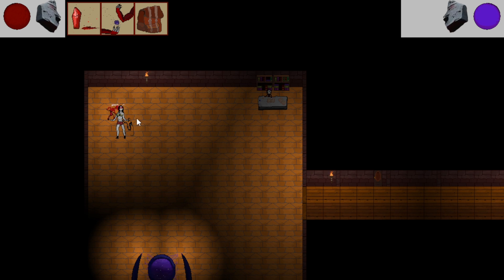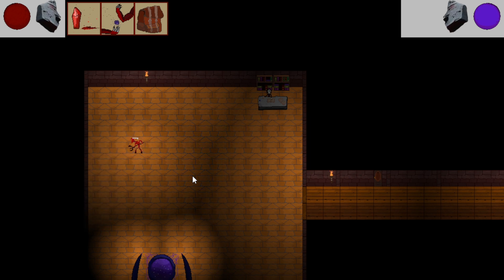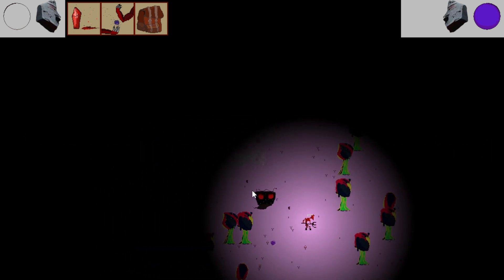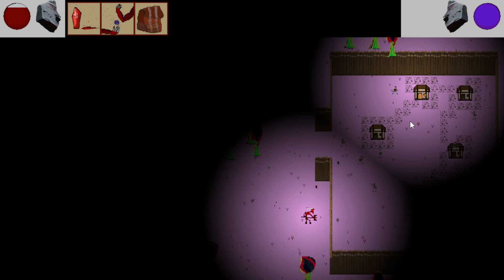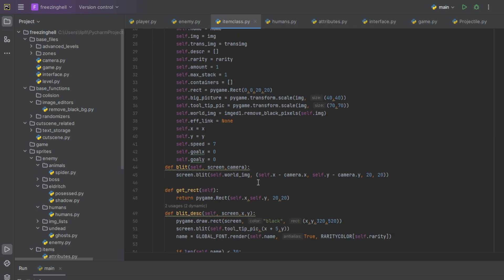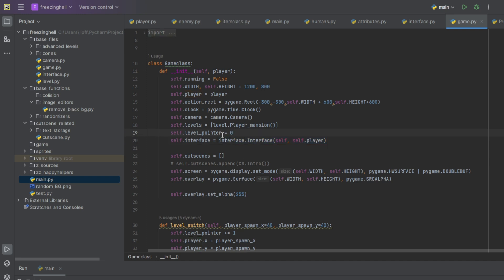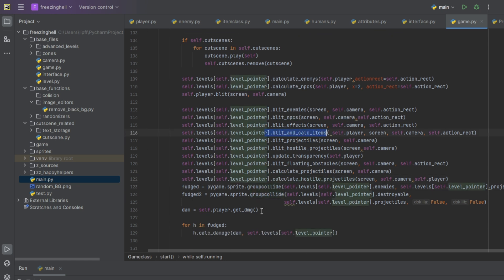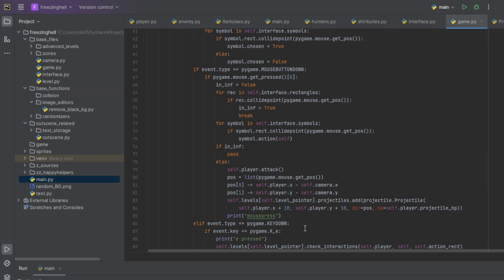Action-RPG Game Dev in Pygame: See My Diablo-Inspired Game! (Code included)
Let me show you how i coded a diablo-clone in pygame :)

Okay its been so long since i uploaded something. That's because i am currently working on an action-rpg i code in Python or Pygame,.